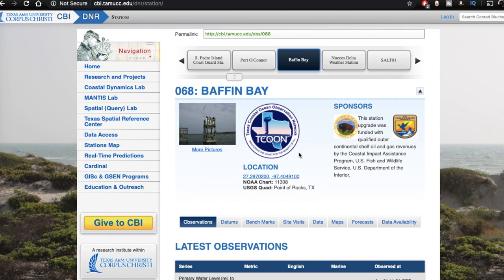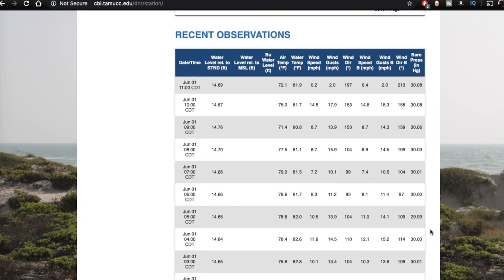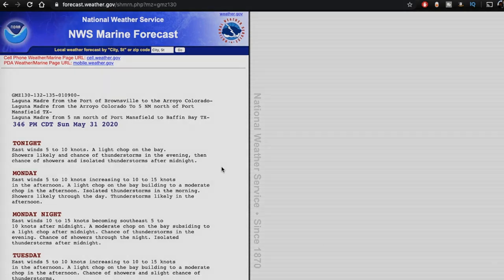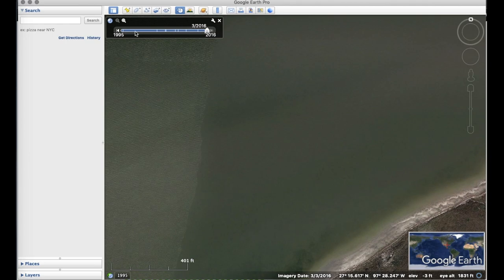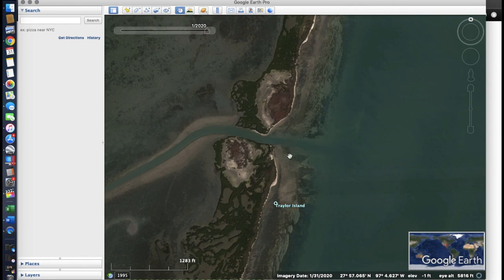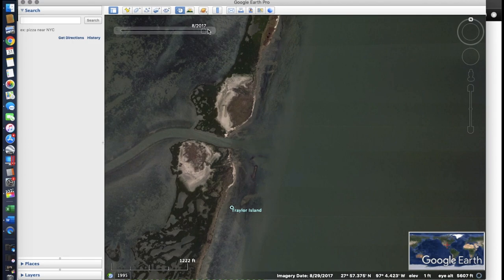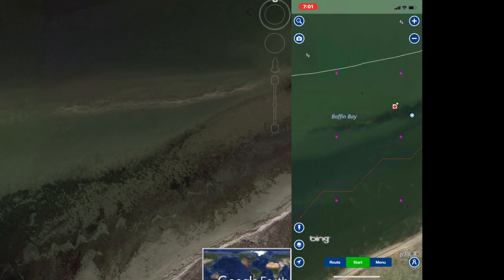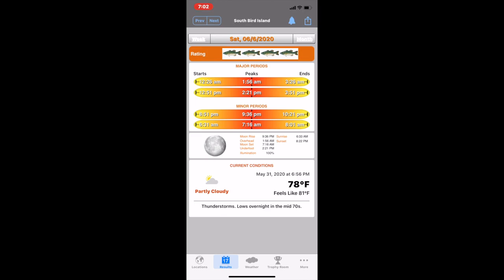Tips how to find new saltwater fishing spots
Here are some tips how to find new saltwater fishing spots, specifically in Texas in this example.  Here I cover how to find marine weather forecasts for boaters and kayakers.  Use of current water levels, temperature, and barometer information.   Google earth and how to use historical maps for a better quality image to see the bottom structure for places to drift or wade fish.  Apps I use on my phone for finding saltwater fishing spots - Navionics, Fishing Times (for tide / solunar) and  Google Earth app.

Google Earth Pro and Google Earth App ( must download to computer to view historical images)